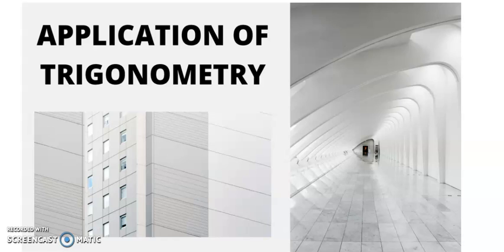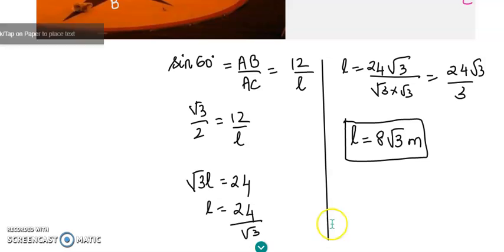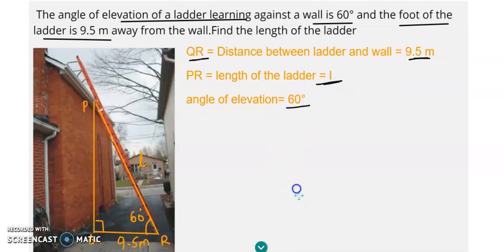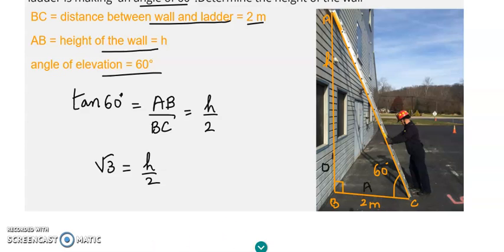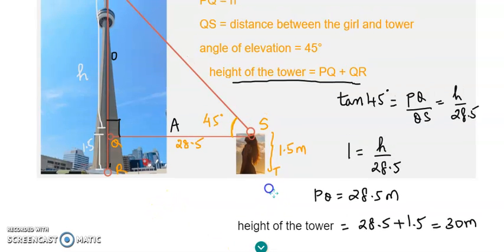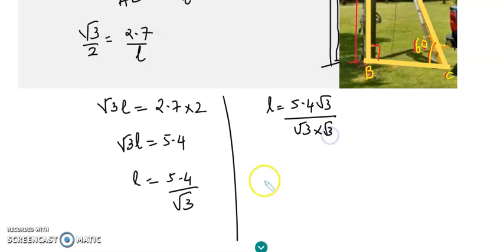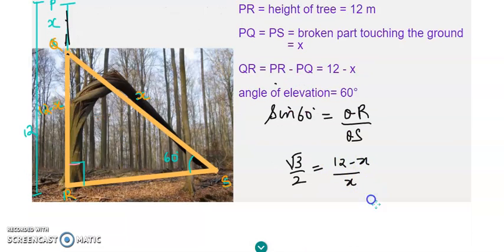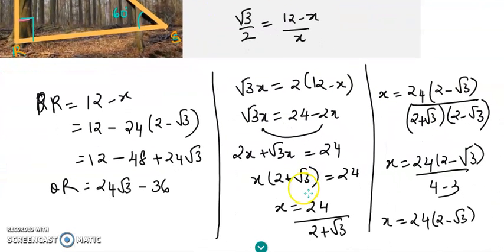Application Trigonometry elevation. CBSE Class X Math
How to find the length of the ladder which leaning towards the wall?
What is the width of the river?
How tall is the tower?
We will find all these measures using concept of elevation and trigonometric ratios for special angles.